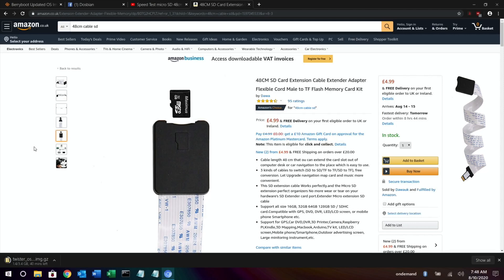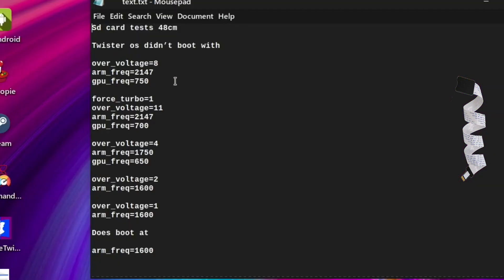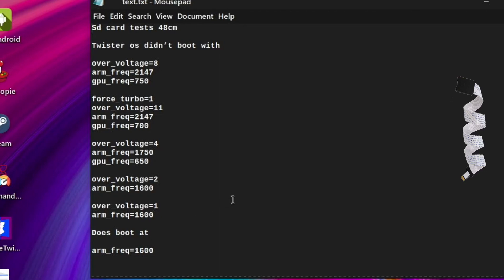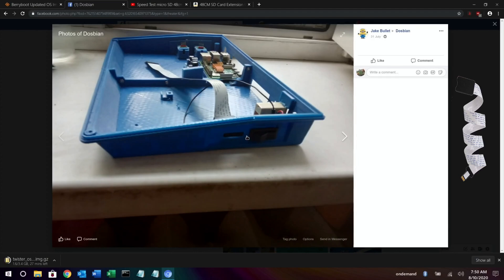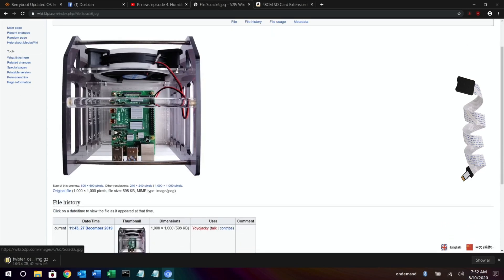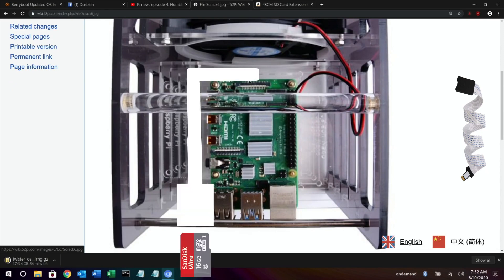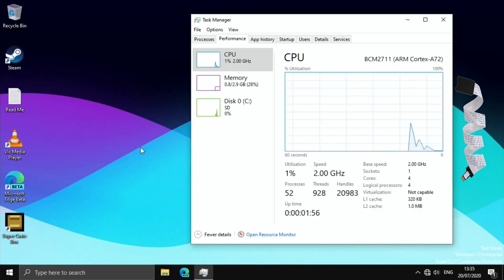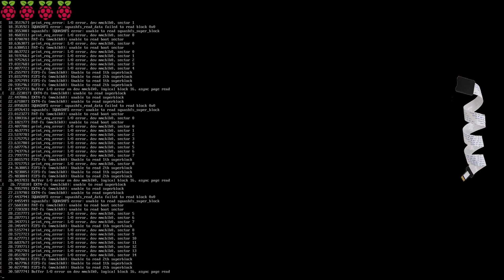micro SD 48cm extension cable. Raspberry Pi 4. Testing Overclock with Android, Windows 10, Ubuntu...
micro SD 48cm extension cable. Raspberry Pi 4. Testing Overclock with Android, Windows 10, Twister OS, Ubuntu.

Please let me know if you get issues with your cable. Without over voltage everything seems fine.

Windows 10 and Android boot differently and work great with Overclocking.

Twister OS settings that didn’t work with 48cm cable

over_voltage=8
arm_freq=2147
gpu_freq=750

force_turbo=1
over_voltage=11
arm_freq=2147
gpu_freq=700

over_voltage=4
arm_freq=1750
gpu_freq=650

over_voltage=2
arm_freq=1600

over_voltage=1
arm_freq=1600

Twister OS worked with

arm_freq=1600

Amazon links

Kingston 64GB Canvas Go plus A2

48cm micro sd card extension

My videos